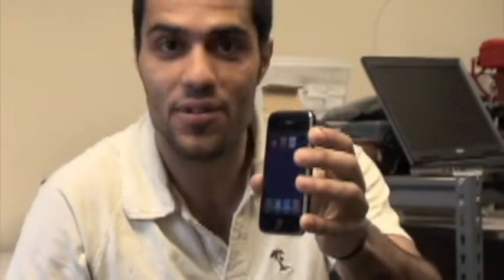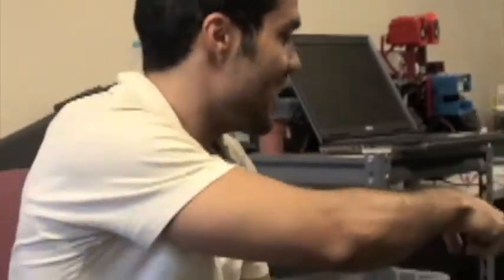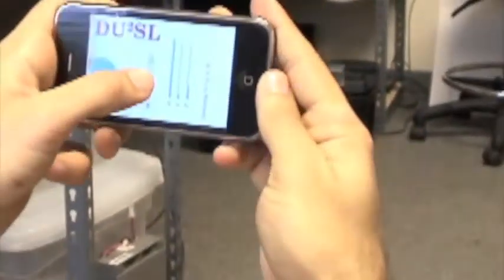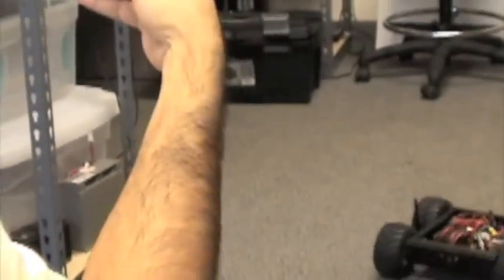UGV controlled via iPhone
Control of a ground vehicle via XMOS microprocessor and iPhone through wifi